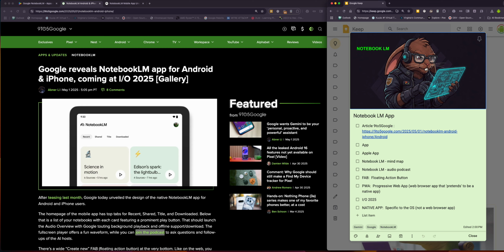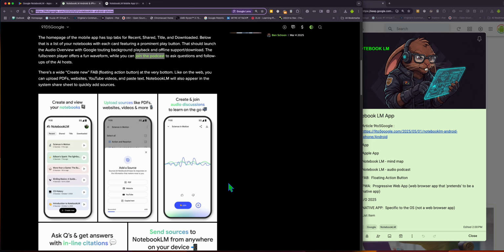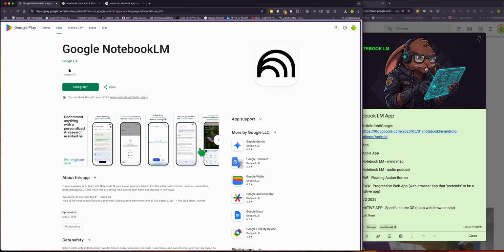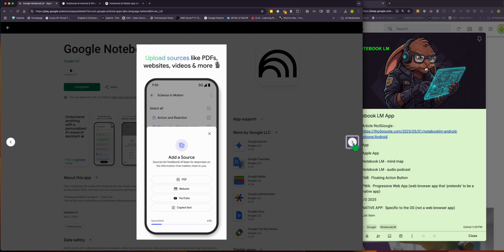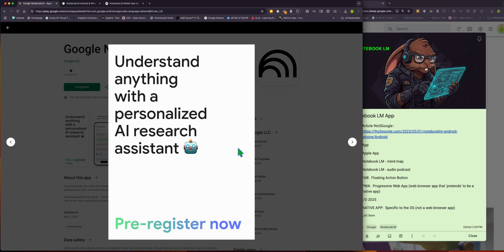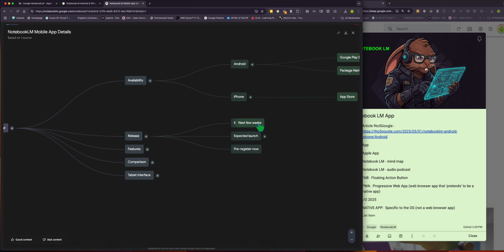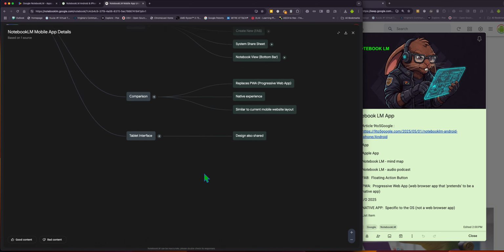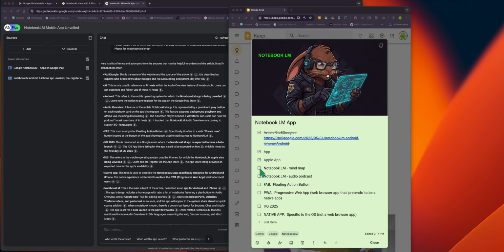Notebook LM App Release Date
Will we get a native app for Notebook LM?  Will it be for apple and Android? Will we find out at I/O and will they announce the date of May 20th?  Register for the android app now.